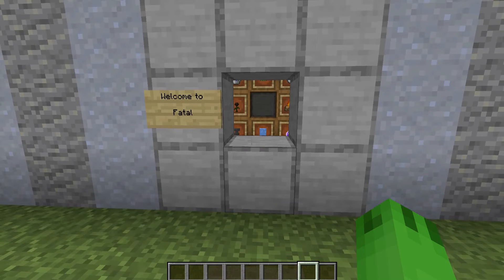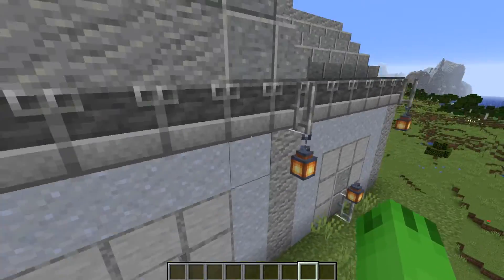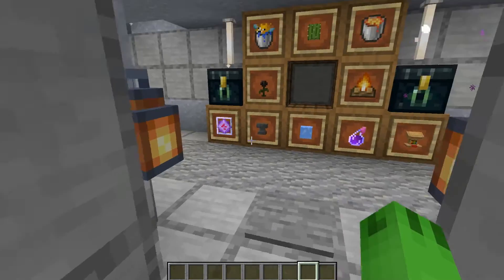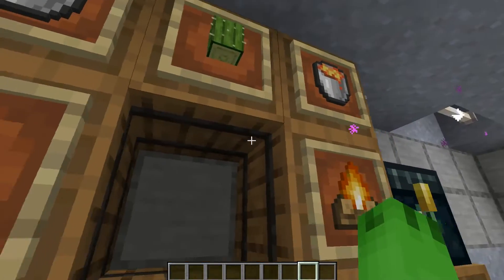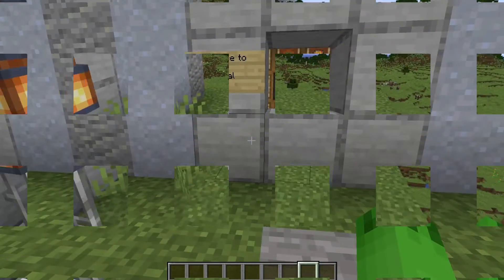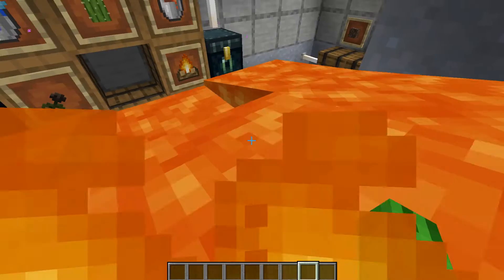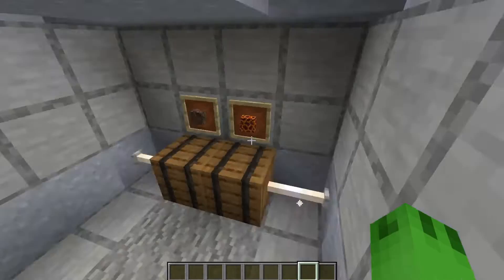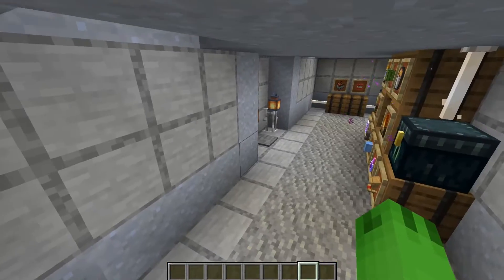win-a-shop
i added an extra pit fall machanisam to it